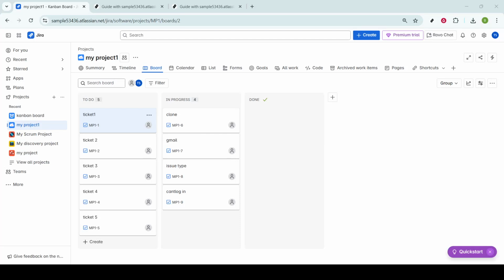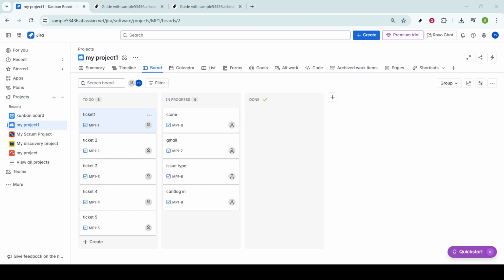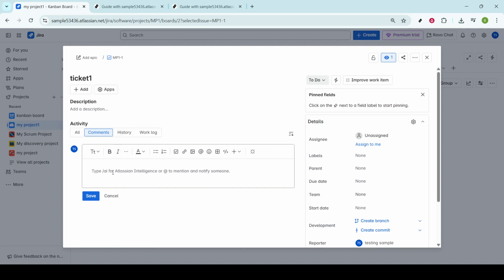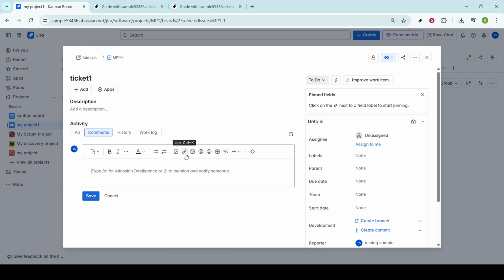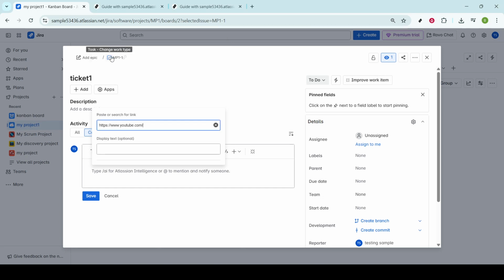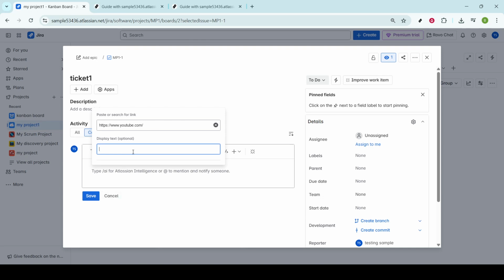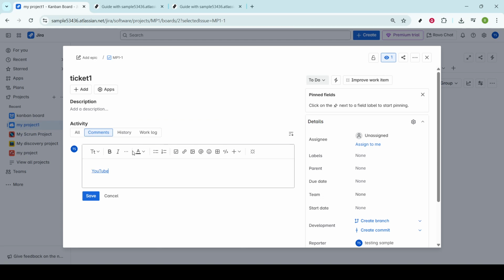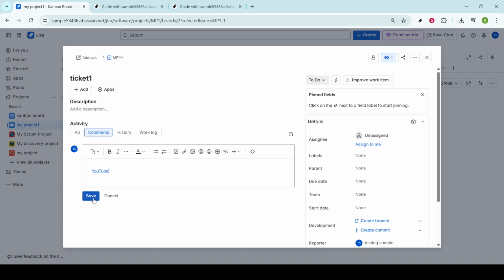How to Insert or Add Links or Hyperlinks in Jira [2026 Full Guide]